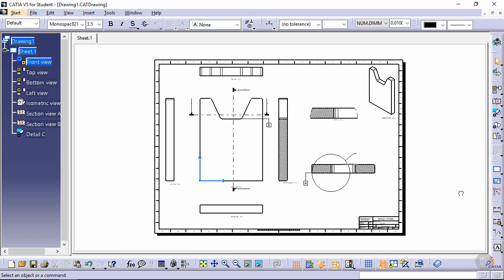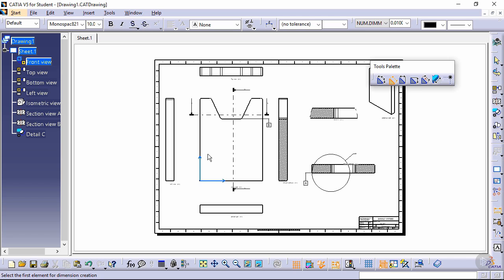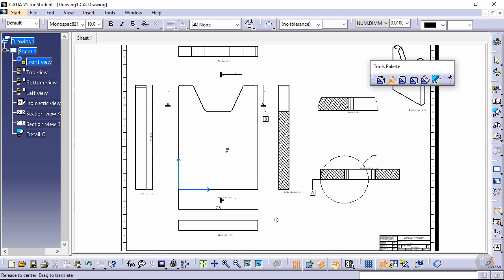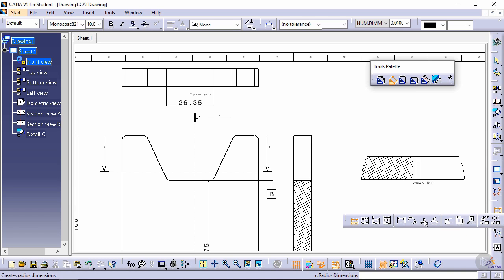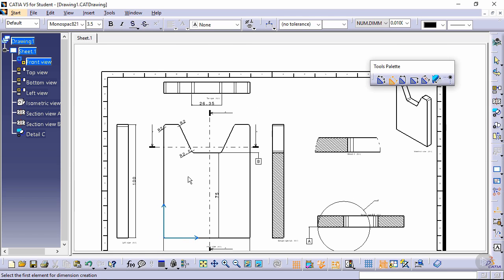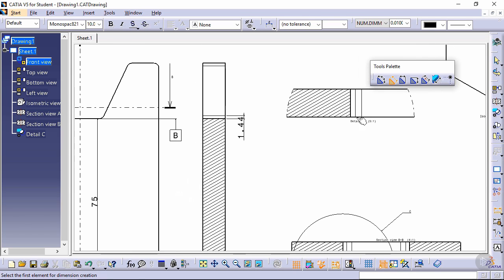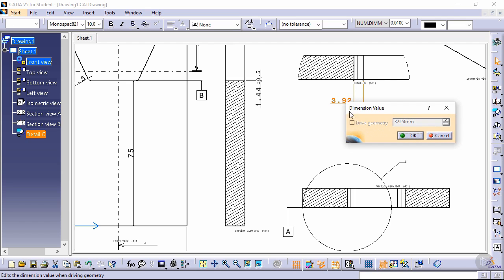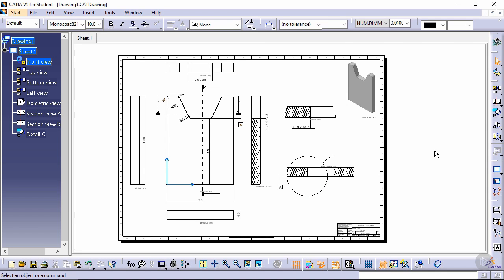20 Drawings Dimensioning